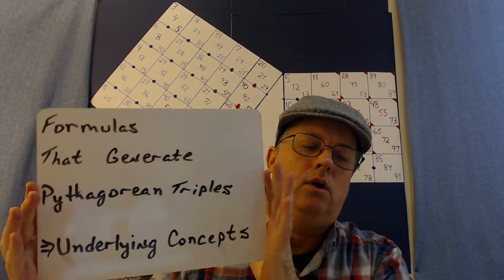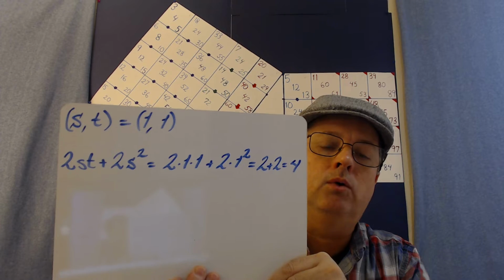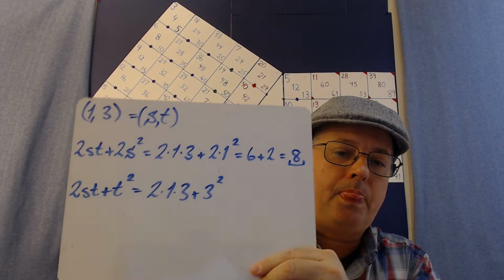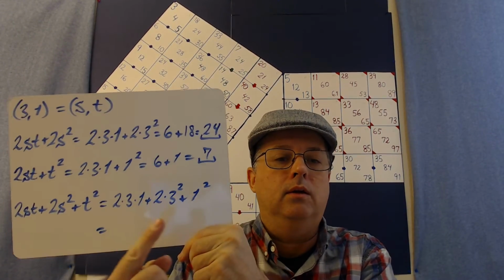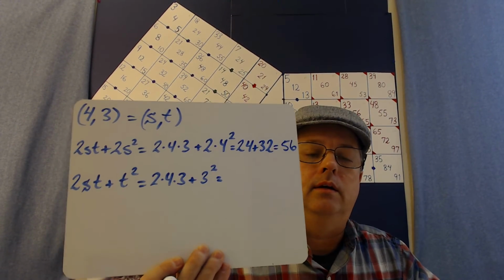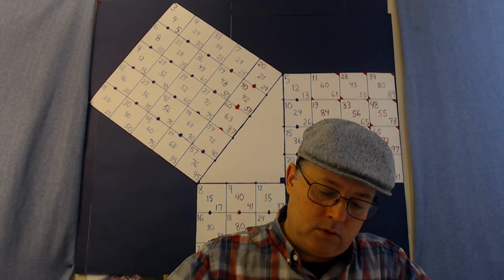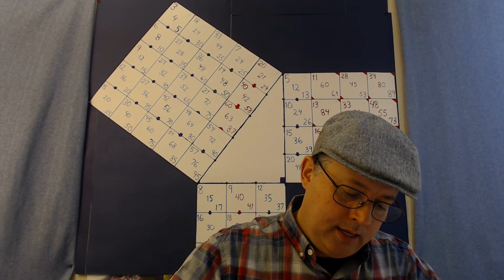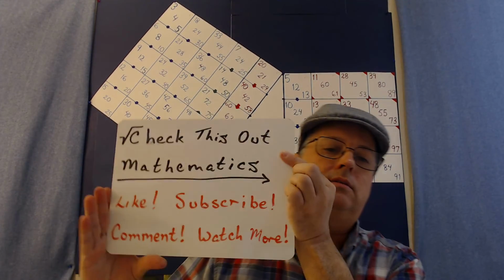3rd generator A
underlying concepts behind a formula that generates pythagorean triples.
(2st+2ss, 2st+tt, 2st+2ss+tt)=(a, b, c) for a^2+b^2=c^2.
no restrictions on (s, t): S can be less than T, or S can be greater than T, or S can equal T.
show how 2st+2ss and 2st+tt can either be the A value or B value where A is less than B.
demonstration of (1, 1) generates (3, 4, 5) and (1, 3) generates (8, 15, 17) and how if switched,
(3, 1) generates (7, 24, 25). show how ( 4, 3) generates palindromic pythagorean triple (56, 33, 65).
shows how if S is equal to T then the triples generated are multiples of (3, 4, 5) and why such is true.